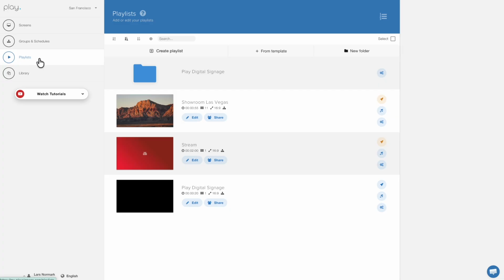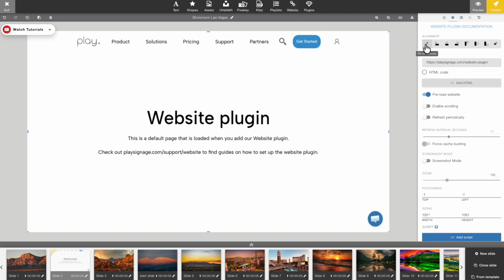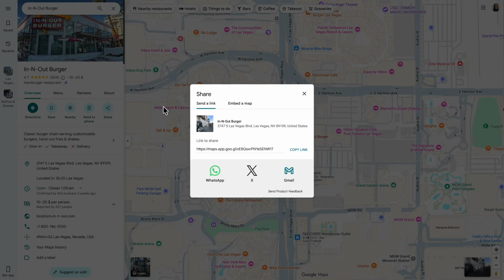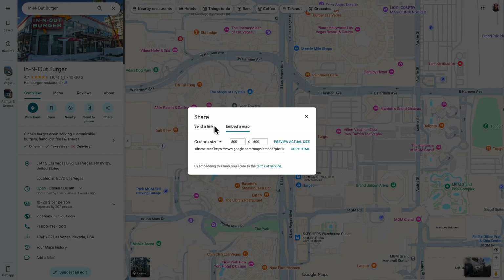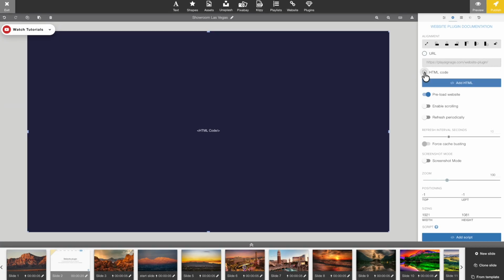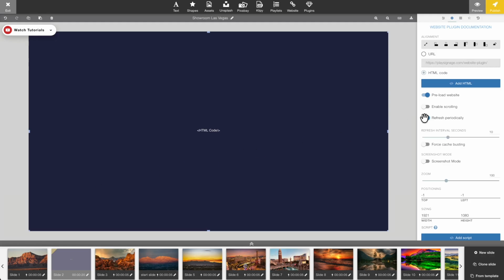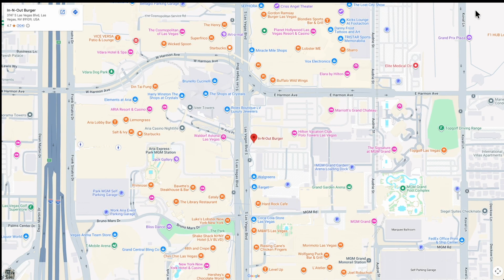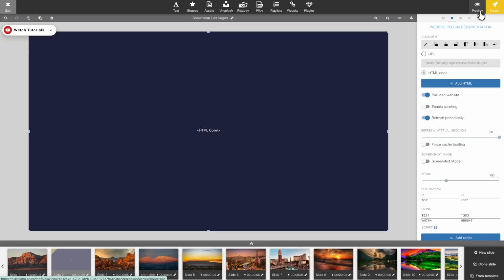How to Display Google Maps on Digital Signage | Easy Tutorial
Want to display Google Maps on your digital signage screens? In this tutorial, we show you how to embed a Google Map directly into your Play Digital Signage content and display a city, country, location, or specific address on your screen.

You’ll learn how to find your location in Google Maps, customize the map size to match your display resolution, copy the embed code, and add it to your playlist using the Website plugin. You can also set the map to refresh periodically to keep the displayed content updated.

Displaying Google Maps is ideal for businesses, hotels, offices, events, transportation environments, visitor information screens, and other locations where maps and geographical information can help inform your audience.

Ready to add Google Maps to your digital signage?